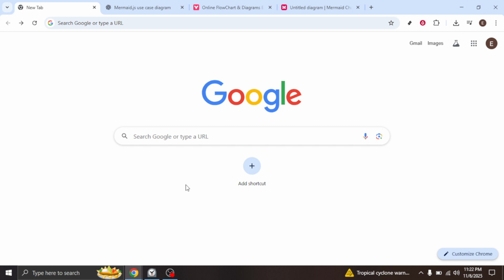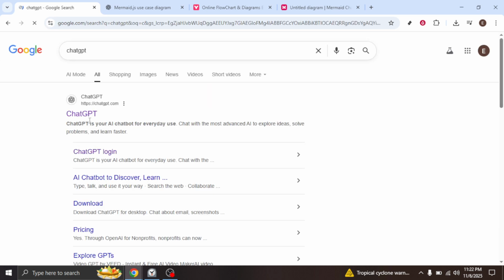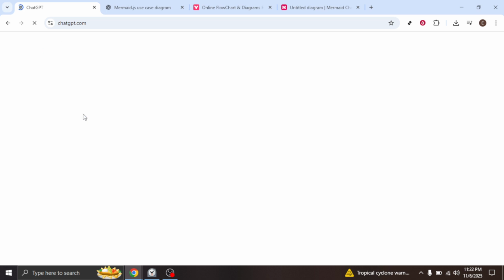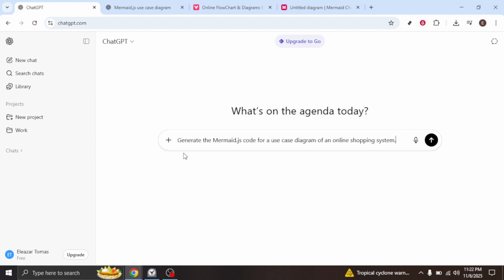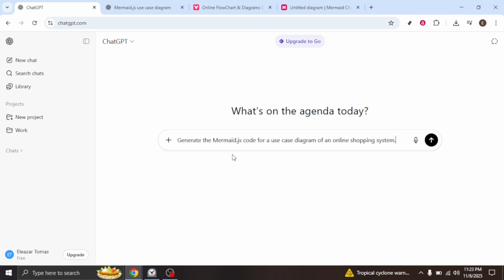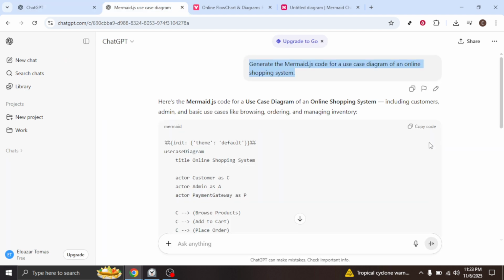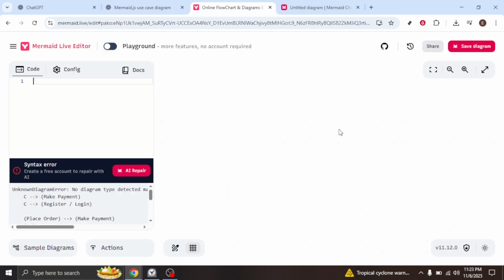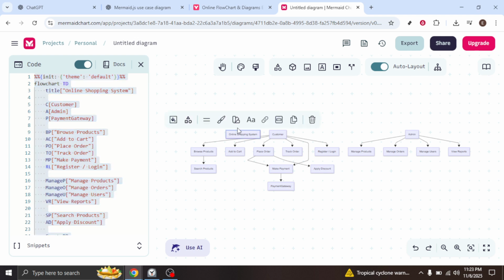How to Make Editable UML Diagrams with ChatGPT (Easy Guide)